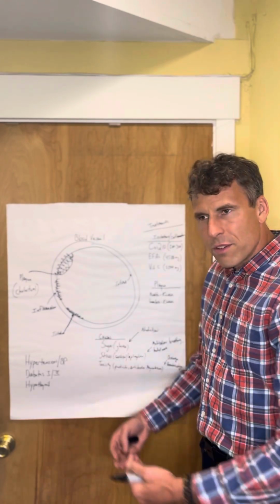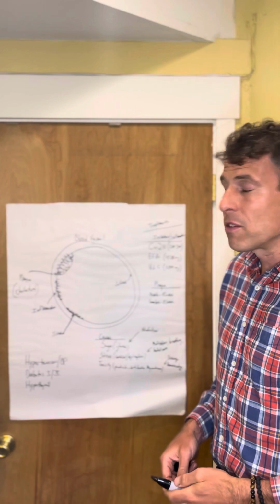10 min brief on heart disease and what causes it